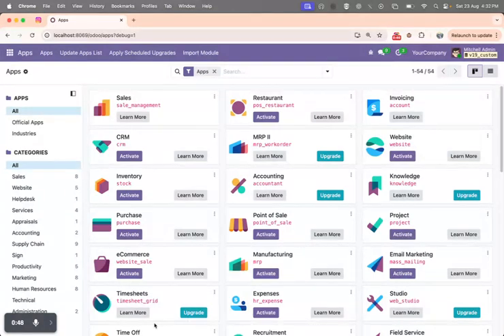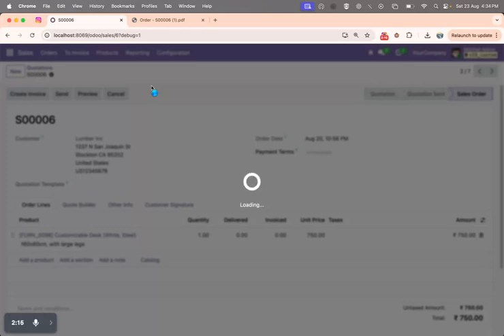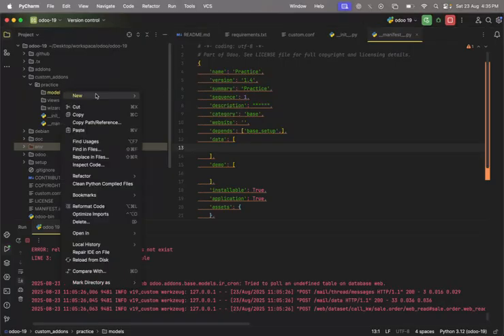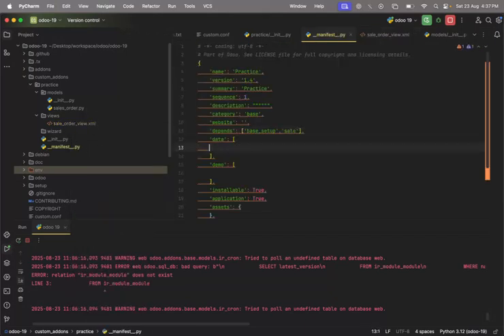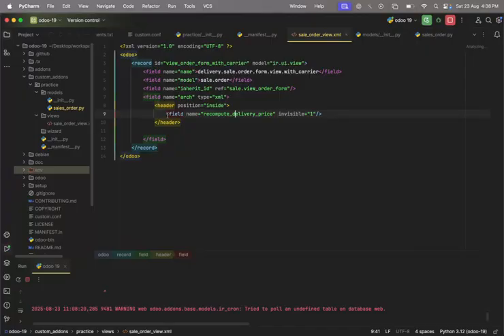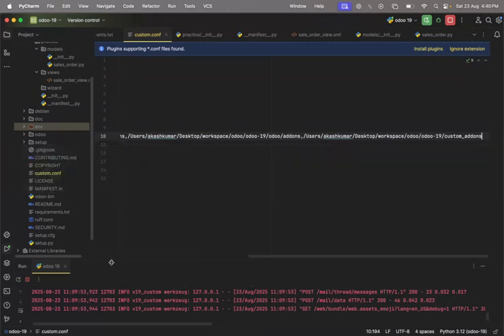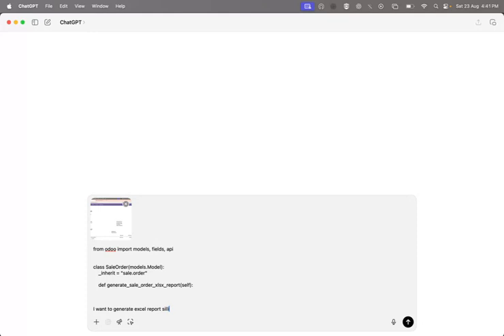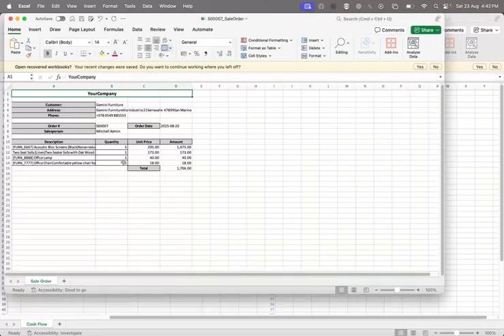Generate Excel Sales Order Report in Odoo with ChatGPT | Odoo 17/18/19 Tutorial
In this video, I will show you how to generate an Excel Sales Order report in Odoo with the help of ChatGPT. 🚀
We will create a custom function using xlsxwriter to export sales order data (customer details, order info, order lines, totals) into a professional Excel format similar to the PDF Quote.

📌 Topics Covered:
 • Extending the Sale Order model
 • Writing Python code to generate XLSX reports
 • Adding customer details, order info, salesperson, and totals
 • Saving report as an attachment and downloading directly
 • Using ChatGPT to speed up Odoo development

This tutorial will be helpful for Odoo developers, consultants, and anyone looking to learn how to build custom Excel reports in Odoo.